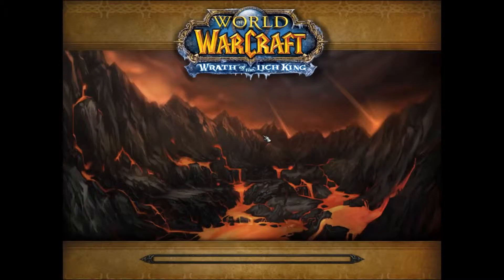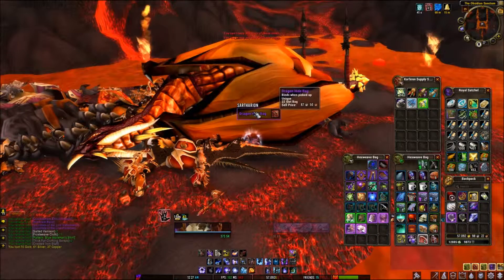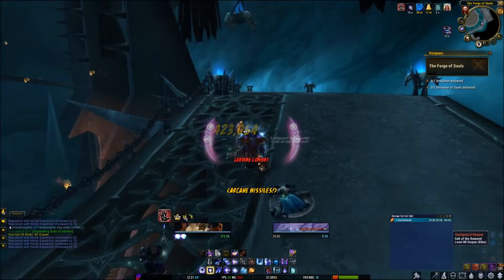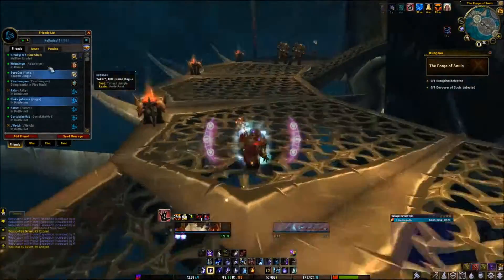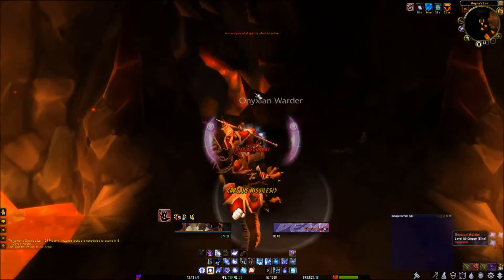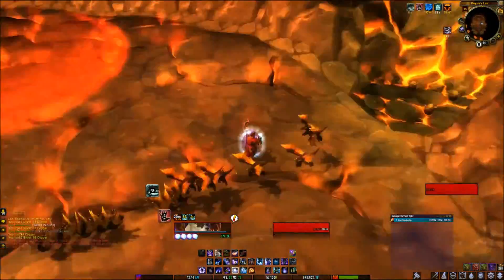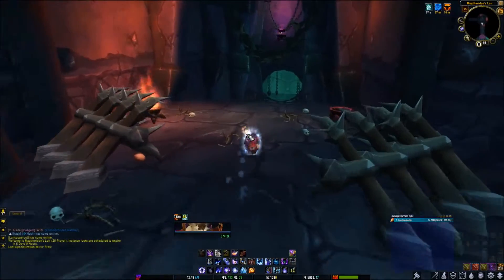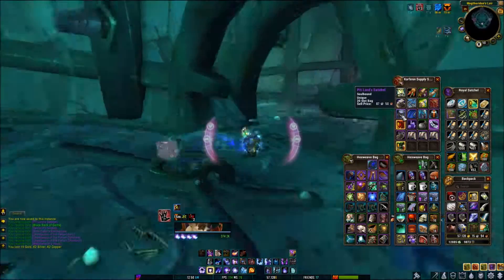World of Warcraft 6.2 Bag Guide: 20-22 Slots Guranteed!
This is a quick guide to find decent size bags for most 100% guranteed while some have a lower drop rate. If you have a max level toon with poor bags or need them for your bank, this guide should help you!